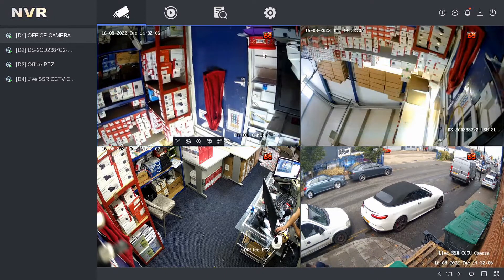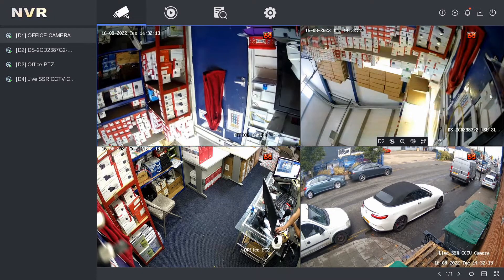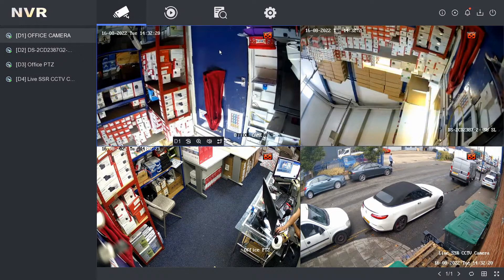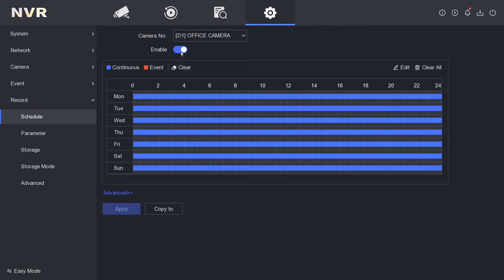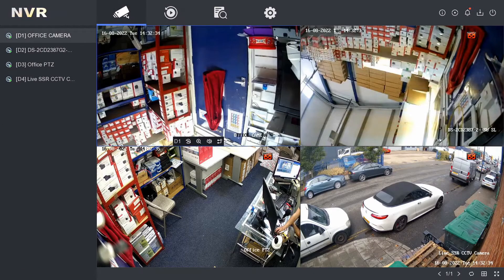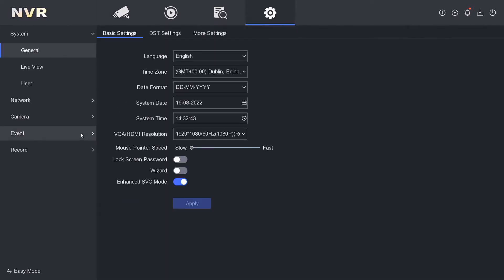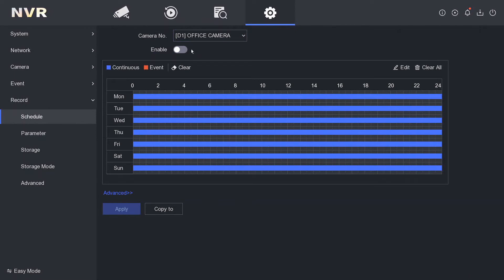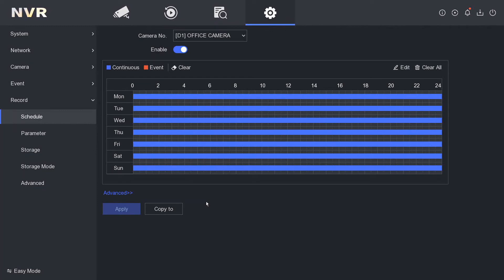Hikvision NVR How to Stop Camera Recording